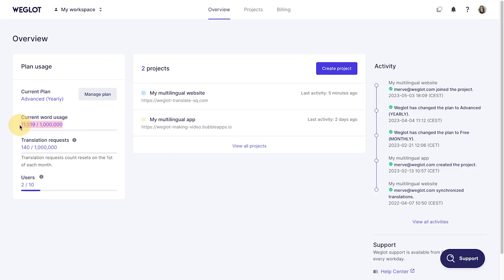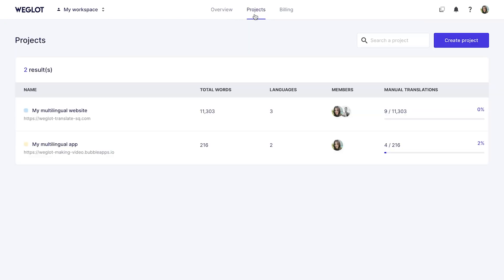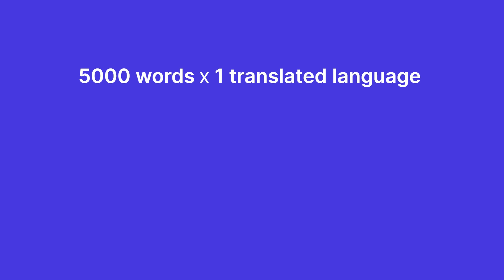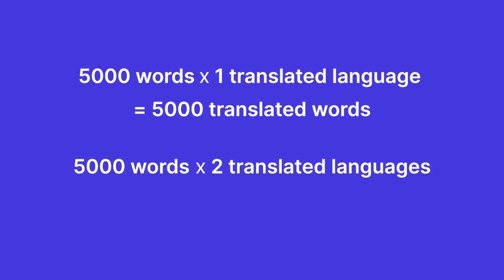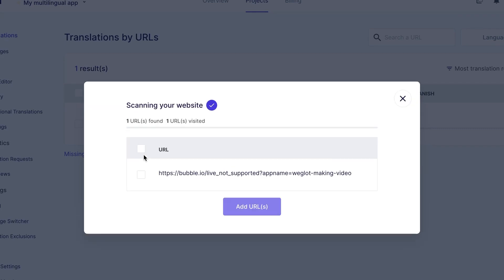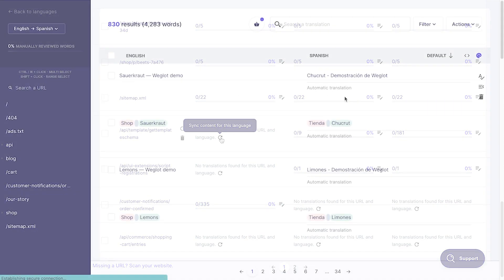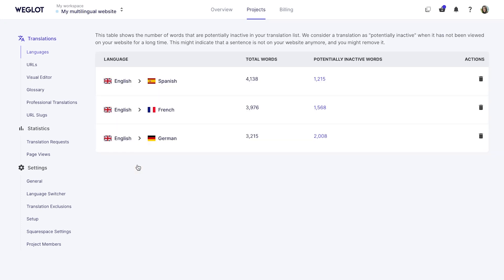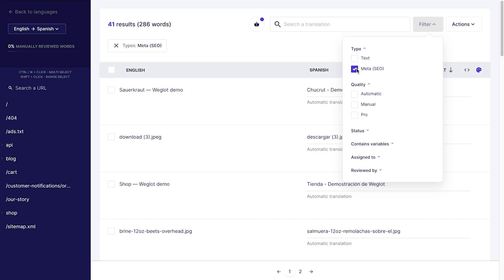What is the Number of Translated Words and How is it Calculated? [Weglot tutorial - 2024]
In this video, we explain what the total number of translated words means, what kind of content is taken into account, and how it is calculated with Weglot.